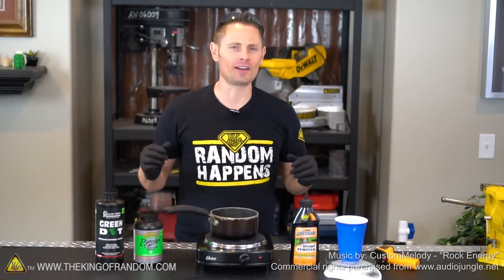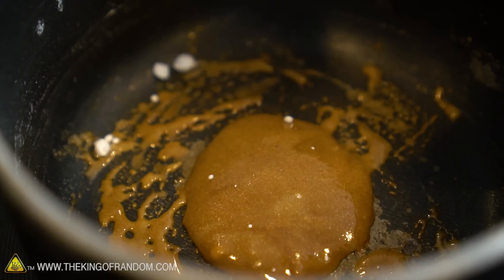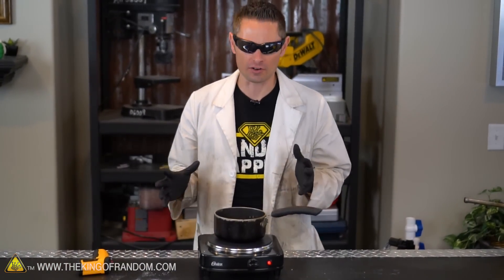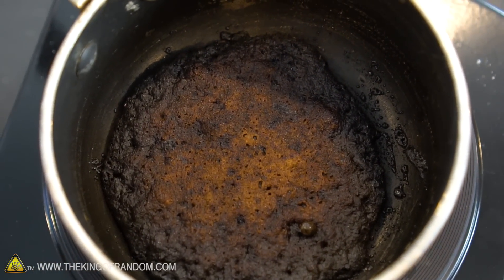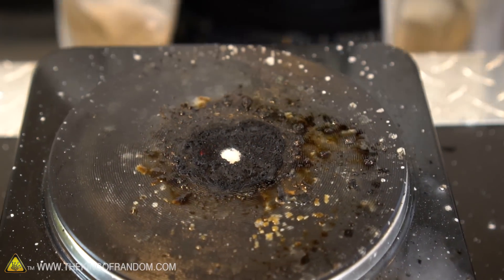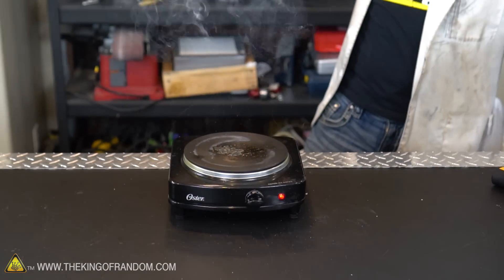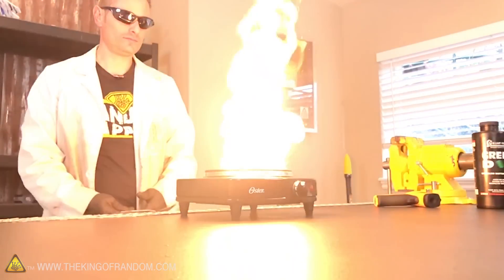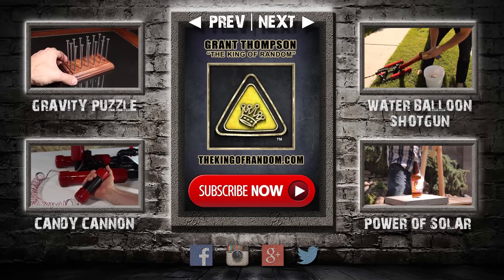Don't Pour Gunpowder On A Hot Stove | TKOR Tests Lighting Gunpowder & Other Pyrotechnic Experiment!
In this video we're doing a gunpowder experiment! We’re taking gunpowder, rocket fuel, other mixtures, and a hot stove to show you the results of our gunpowder experiment. How much heat can our mixtures take before we achieve combustion? How hot is too hot? Is it safe to store these items in your garage? Follow Grant Thompson to find out the results of our gun powder.

This gun powder project is also great for those wanting to know how to store combustible materials, homemade pyrotechnics, lighting gunpowder, gunpowder vs pyros, gunpowder packaging basics, ammunition safety, gunpowder education, and much more.

If you’re looking to try something new or for an activity such as: DIY gun powder project, lighting gunpowder basics, black powder experiments, homemade science, cool science experiments, fun weekend project, or just a fun project with the family, watch the video to learn more.

The warning label says KEEP AWAY FROM FLAME, HEAT, AND SPARKS”.  So .. how far can we push it?

Gun Powder
Stump Remover
Hot Plate
Smokeless Gun Powder